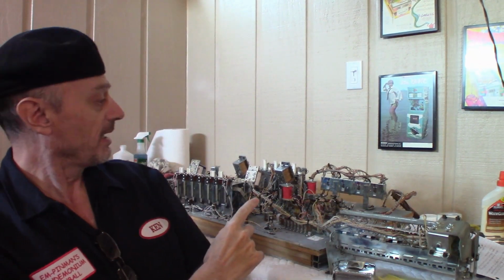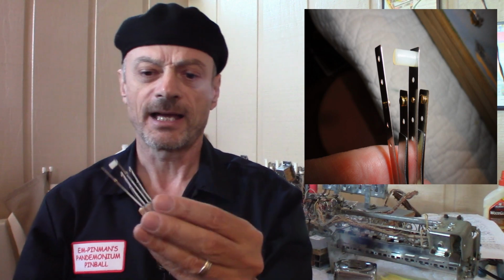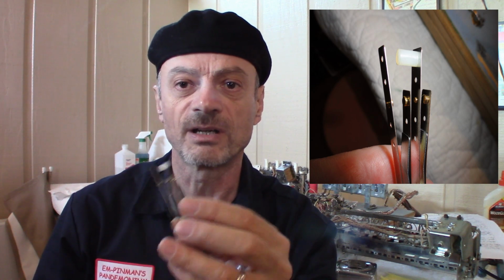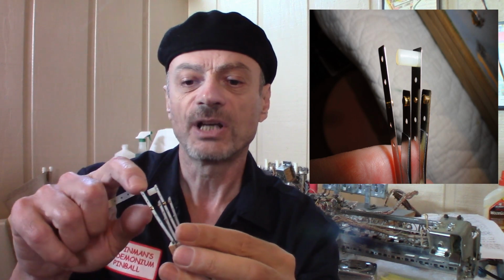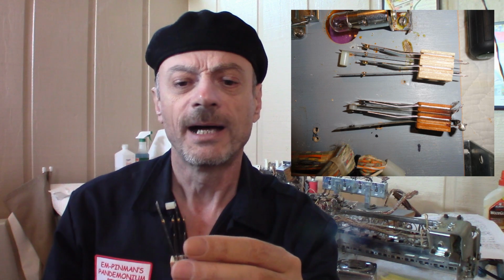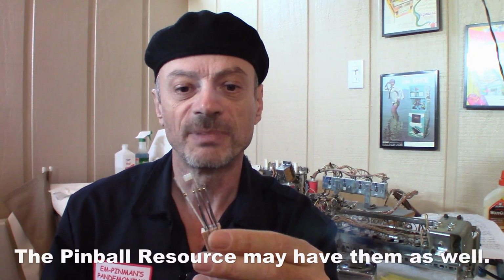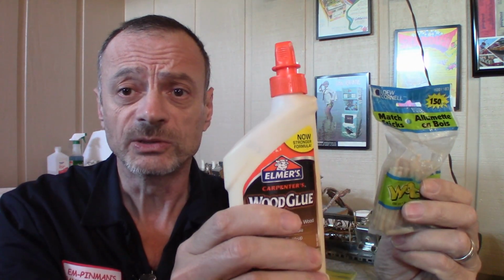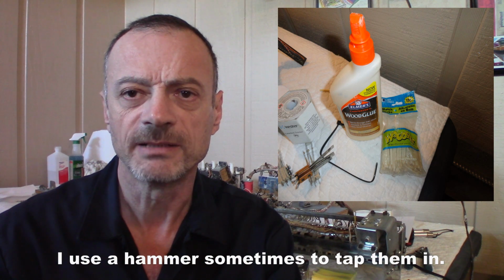EM-PINMAN's PANDEMONIUM PINBALL -Tip of the Day! Problematic Rollover Switches + Bonus Tip! -S1-EP15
Hey folks! Hop on board for a brand new fun adventure with em-pinman!

I will be covering electromechanical pinball and arcade machines from 1979 and before as well as customizing and restoring to original pinball machines in my Lone Star Arcade.

"Tip Of The Day" is a new short video format that is 5 minutes or less. I will show you products, shortcuts, tricks, modifications, parts, etc. to help make your old time pinball life easier and more fun!